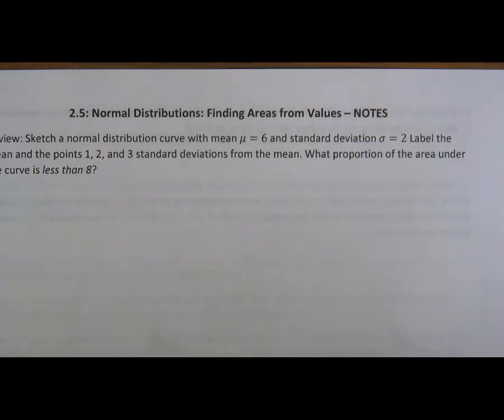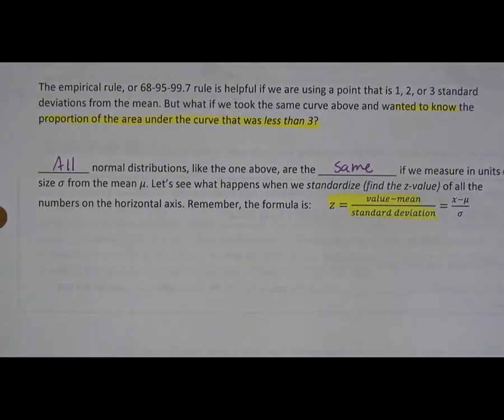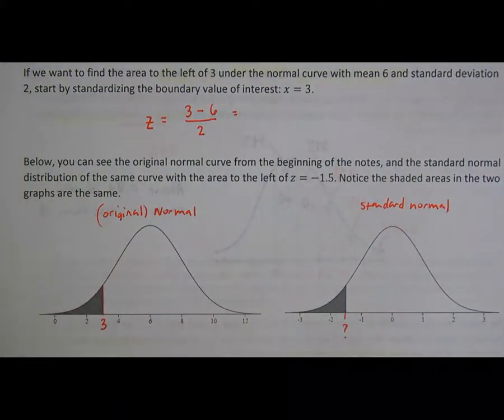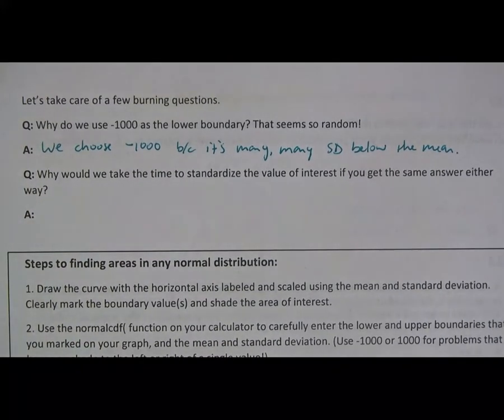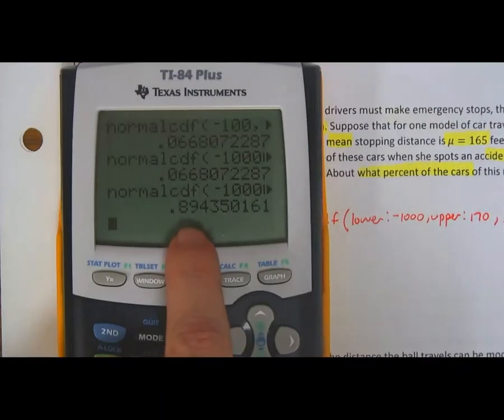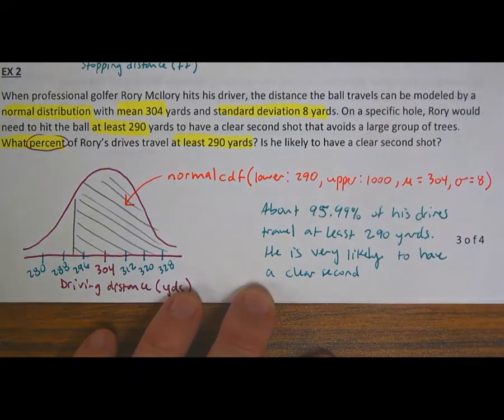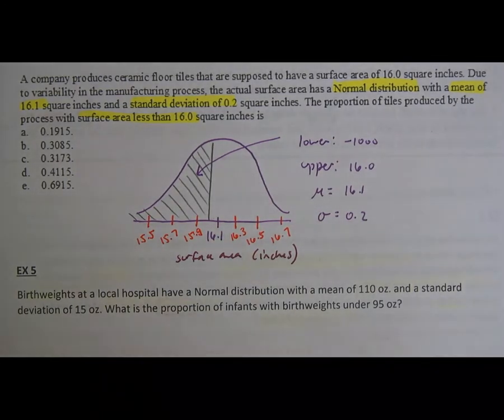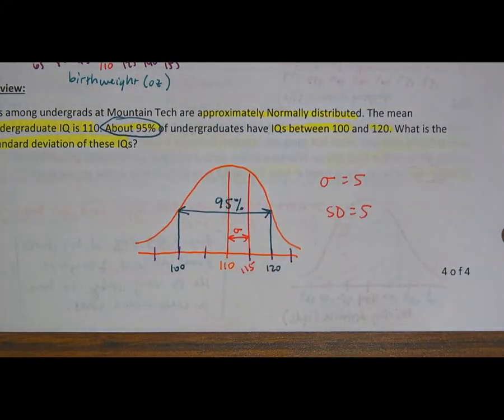2 5 Video Notes